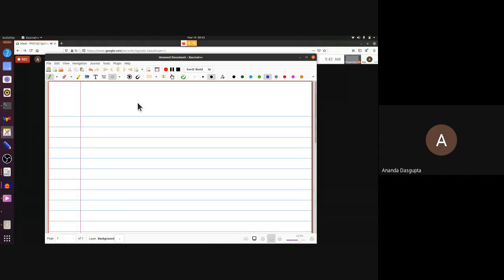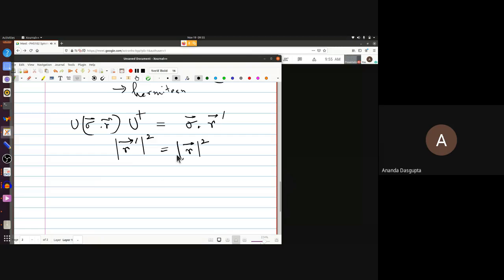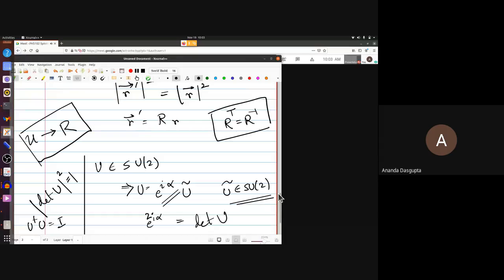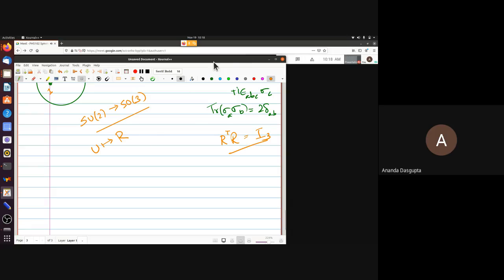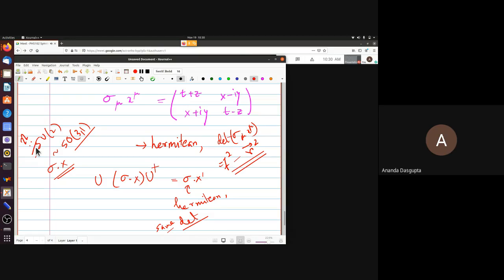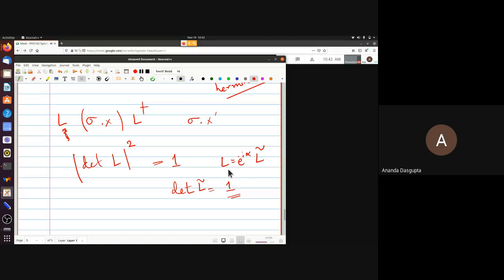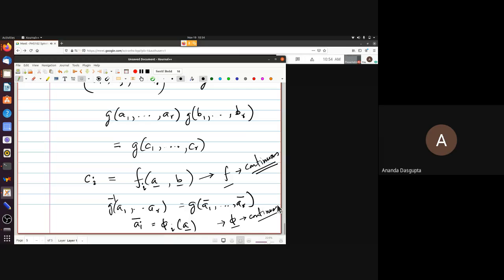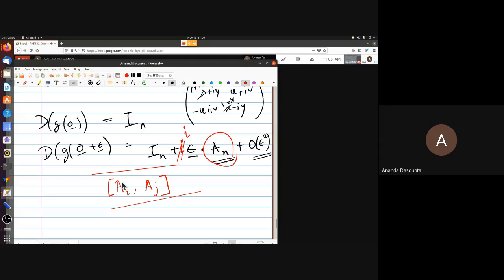16 - PH5102 Symmetries in physics discussions class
Connections between SO(3) and SU(2) and SO(3,1) and SL(2,C)